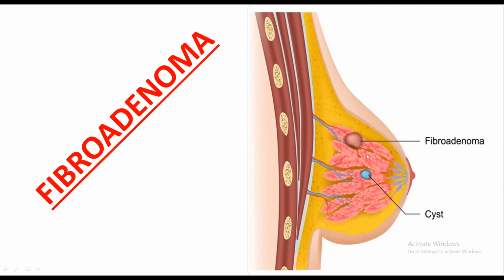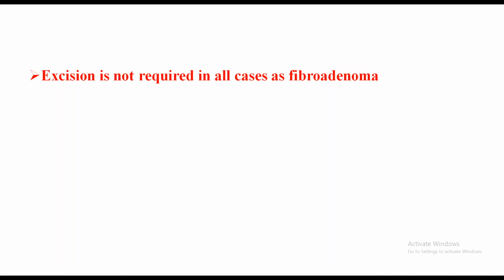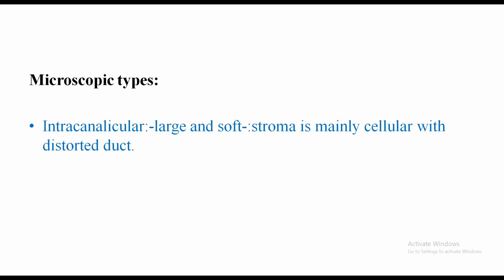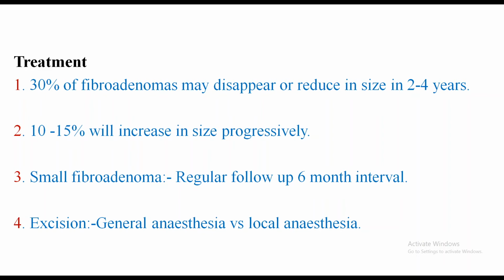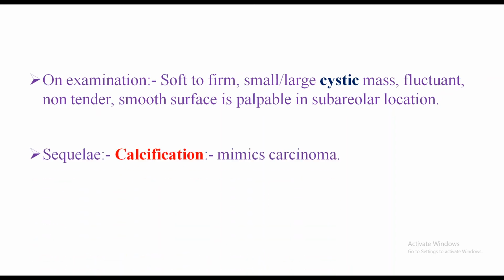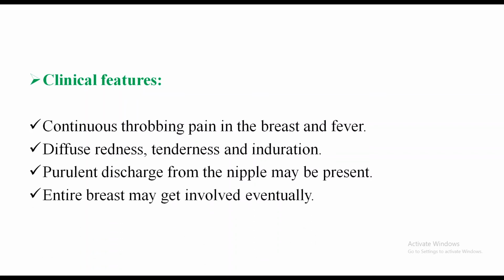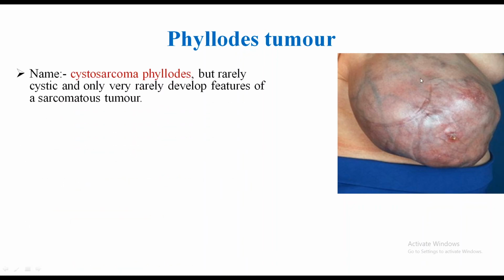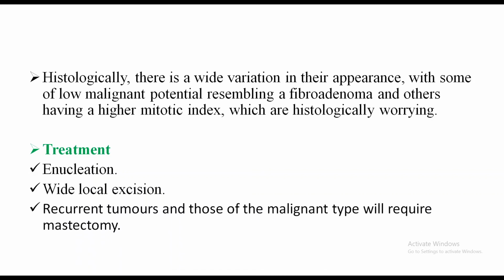Fibroadenoma, Galactocele, Breast Abscess, Phyllodes Tumor !!! All at one place ( 11 mins)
Fibroadenoma A type of ANDI.

M/C benign tumour of the breast below 30 years in females.

Usually arise in the fully developed breast.

Bilateral in 20% multiple in 20% cases.

Between 15 and 25 years, occasionally occur in  older women.

Arise from hyperplasia of a single lobule, usually grow up to 2–3 cm in size.

Surrounded by a well-marked capsule.

full content in video.